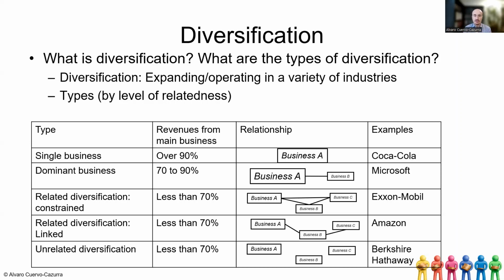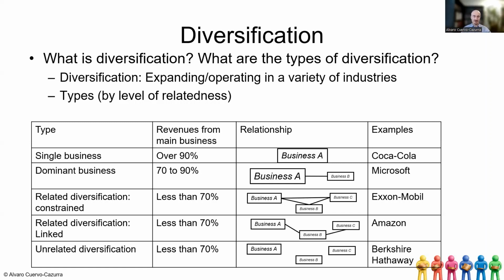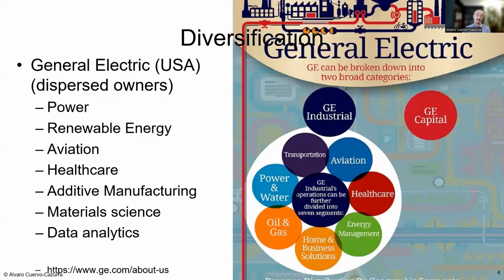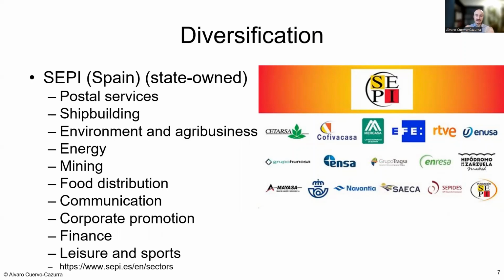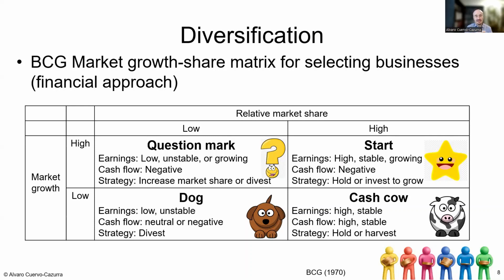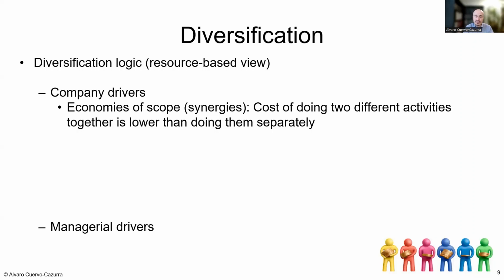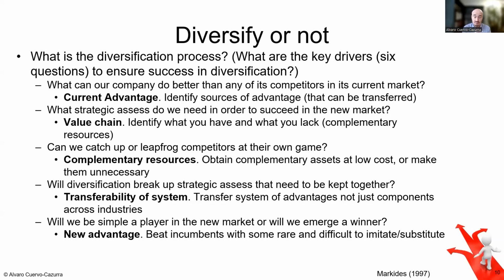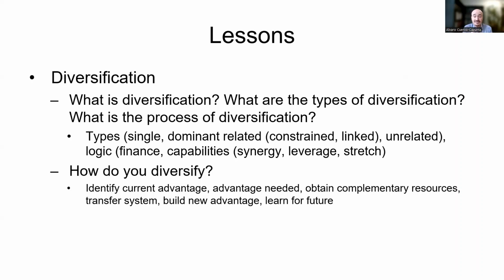Strategy: Expanding sources of advantage via diversification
This strategy lecture explains diversification (operating in multiple industries), its types, logic, and the process to ensure success